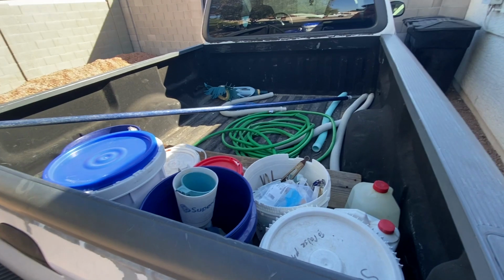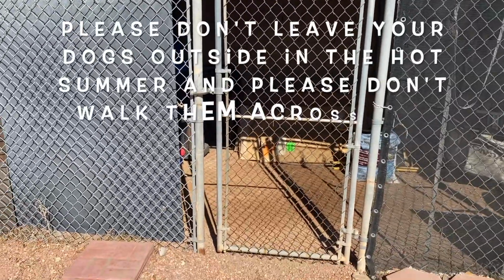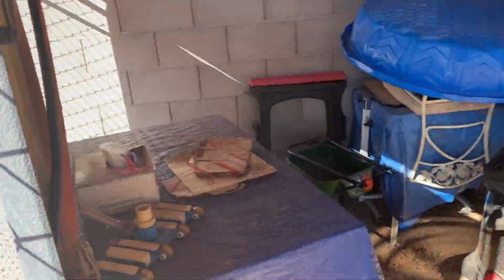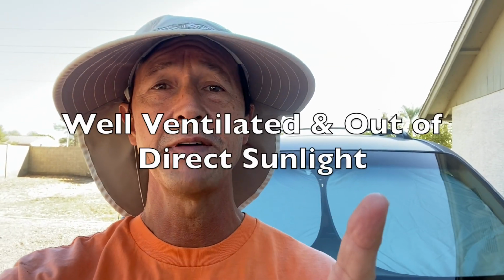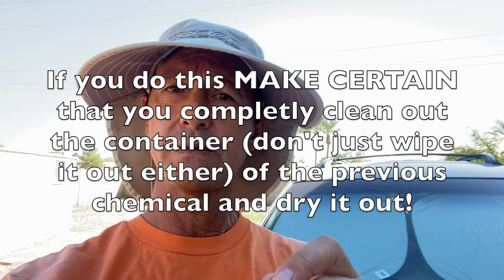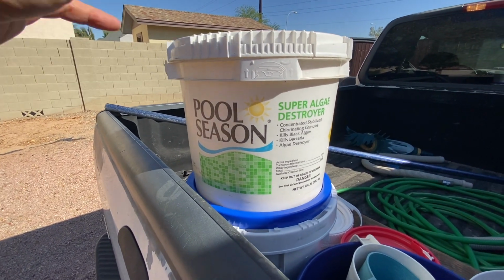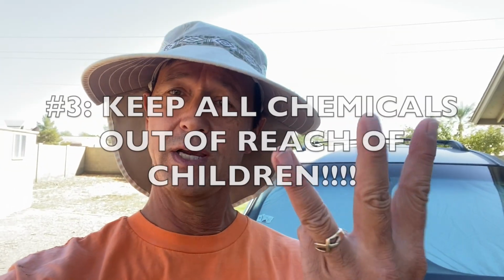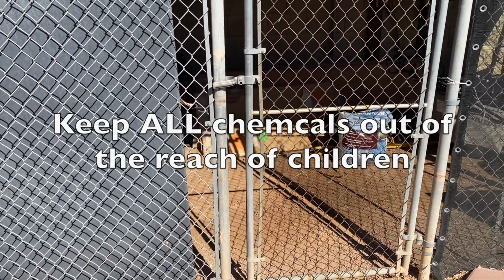Storing Pool Chemicals Do's and Don'ts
In this important video I'll tell you how to safely store your pool chemicals.

Links:
Sunday Afternoons (my hat is the Adventure).  Sundayafternoons.com

Hope you’ll subscribe to my channel and also, please check out my for exclusive DIY pool maintenance tools and more direct and priority communication with my for your pool maintenance needs.

DIY Pool Care